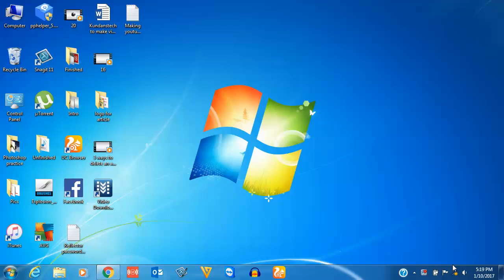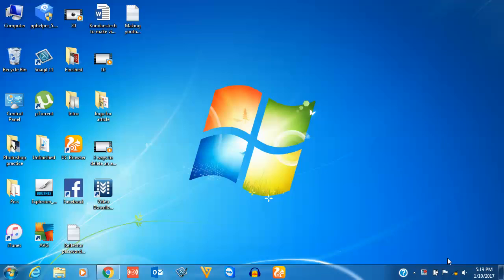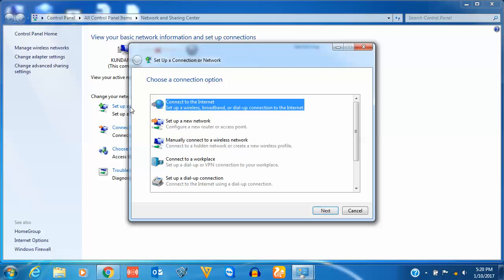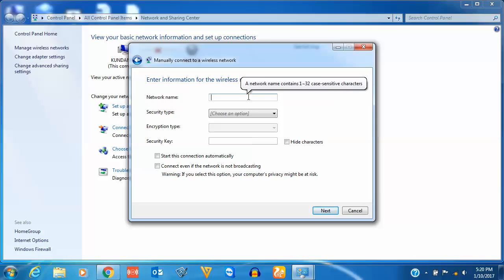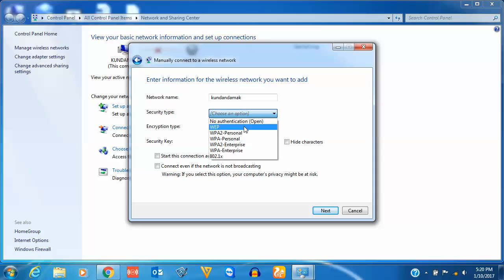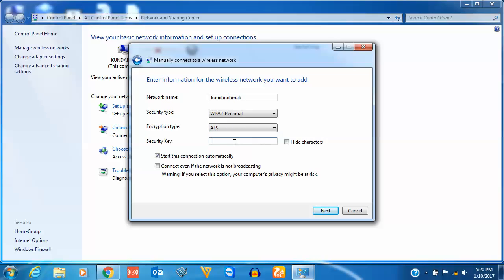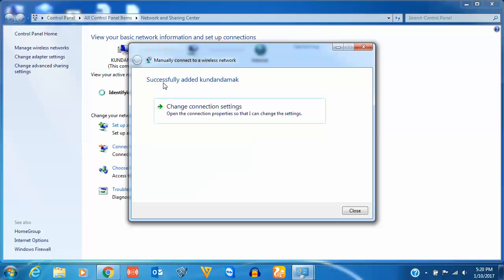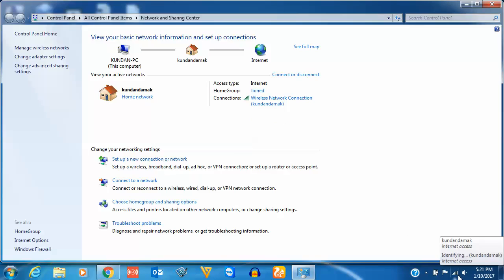How to manually connect to a Wireless network in Windows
In this video today we will see how to manually connect to a hidden wireless network.
A wireless network may be hidden so that others can't see it and try to hack it.

Kundanstech aims to provide quality tutorials on iPhone, Android and Windows for free

This video answers some of the questions below:

1. Manage wireless network
2. How to setup wireless network
3. How to setup a wifi network
4. How to connect to a hidden network